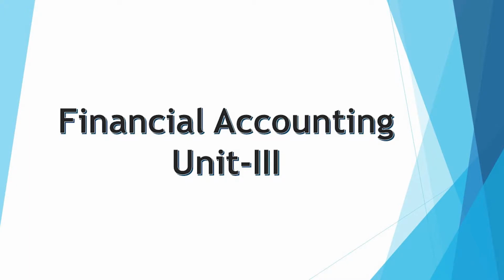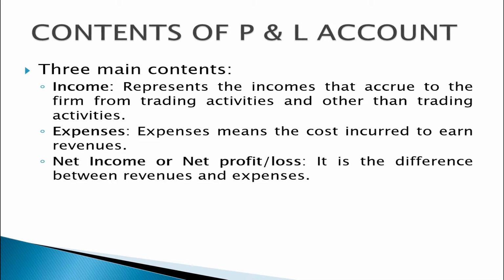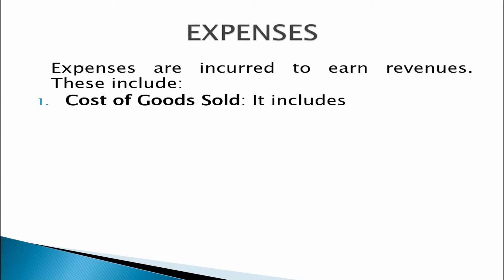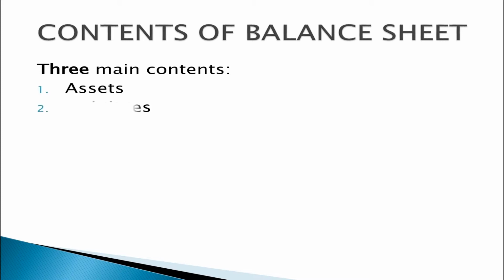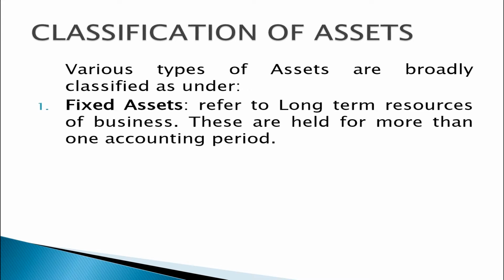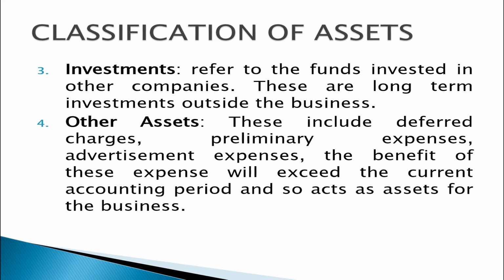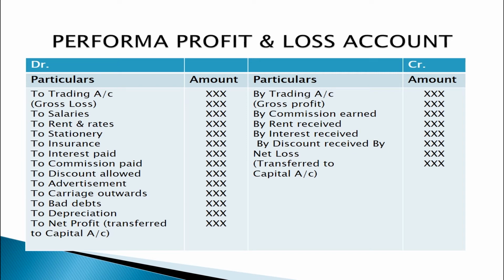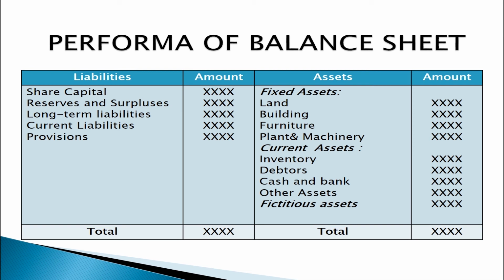FA Unit 3 Topic 1 Video 2 new